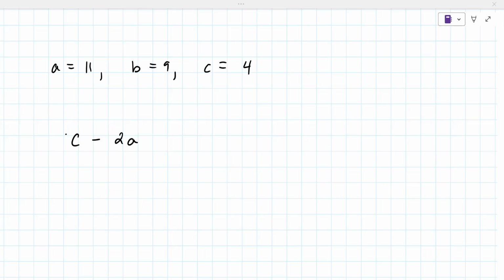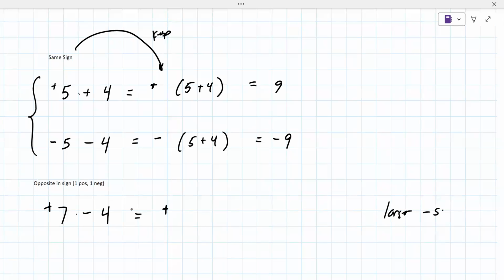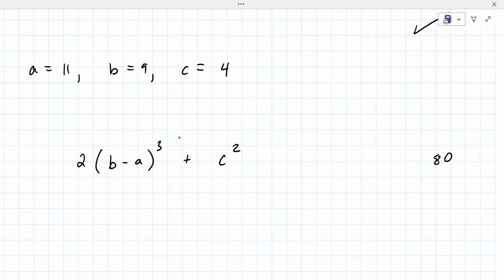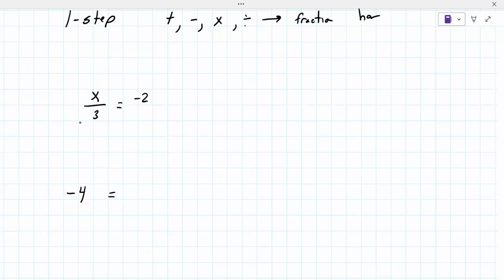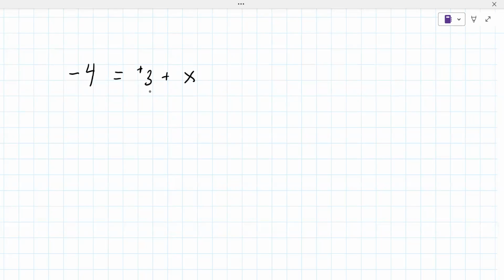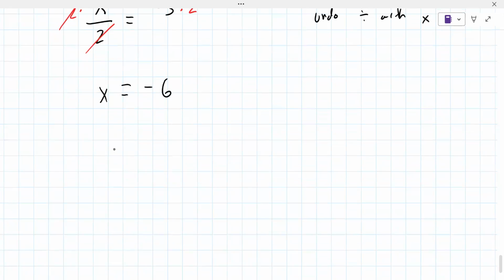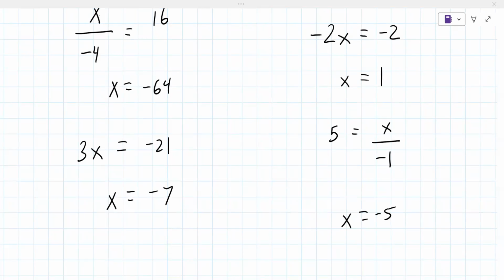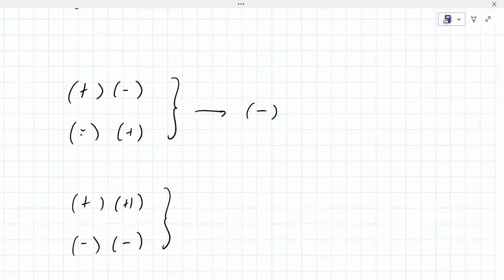High School Pre-Algebra Lesson [2023-06-15 at 5pm MST Alejandro D]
This lesson covered topics in Pre-Algebra including simplifying and solving one-step equations.